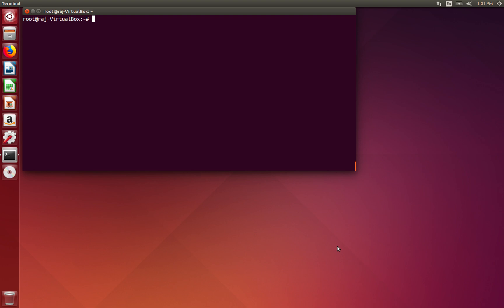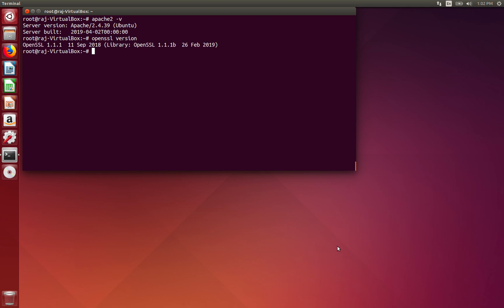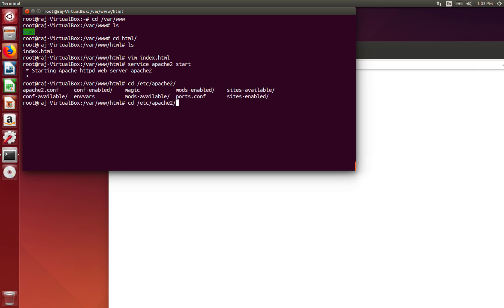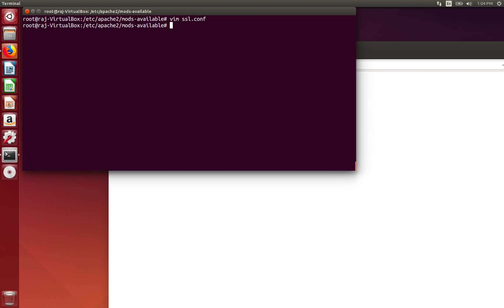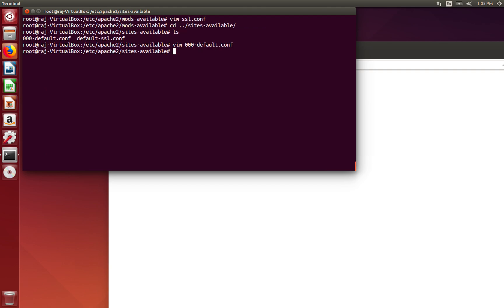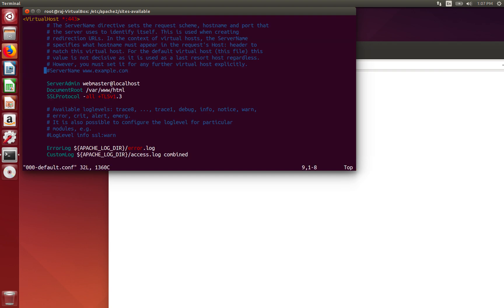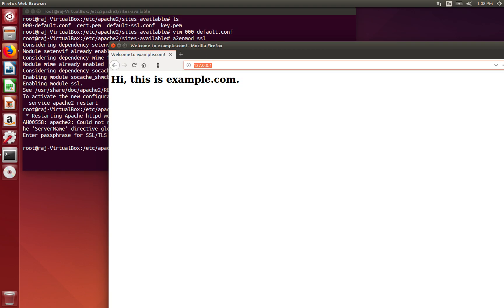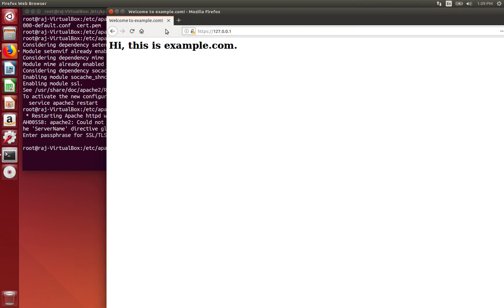How to Enable TLS v1.3 on Apache 2 Servers (Ubuntu 14.04)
This video describes how to further secure your webpages by enabling TLS v1.3 on Apache servers.